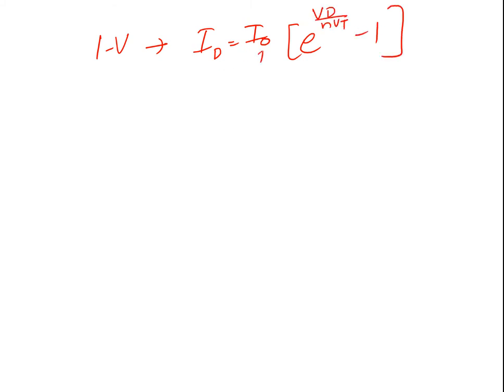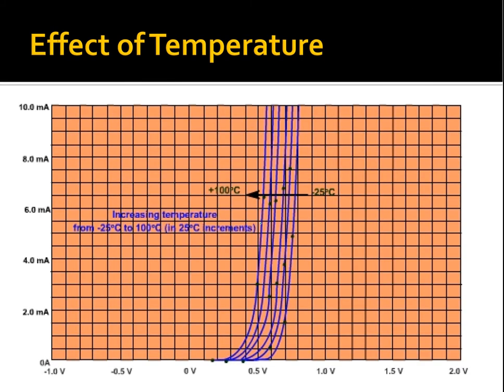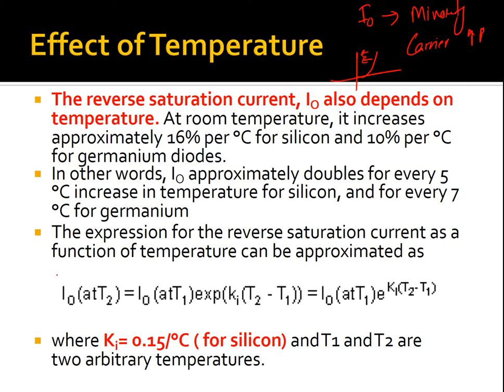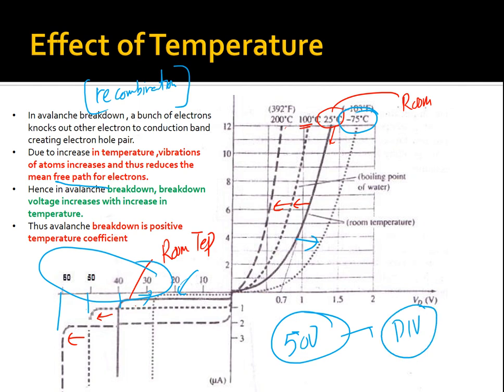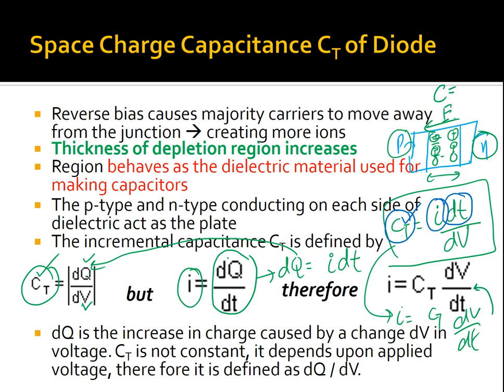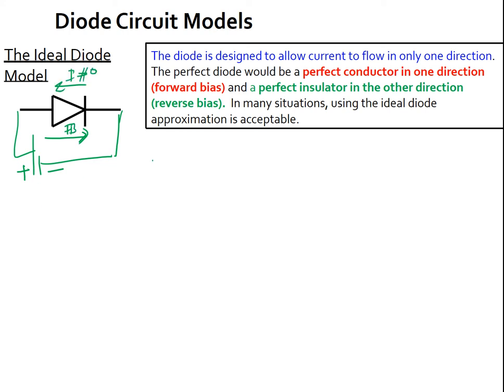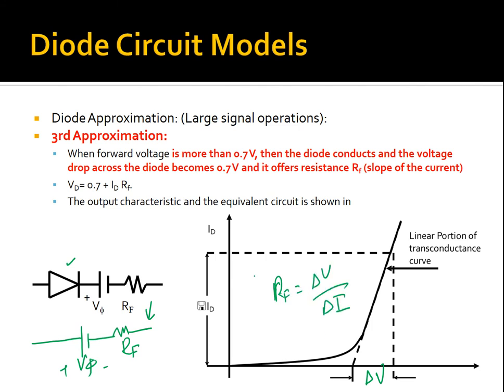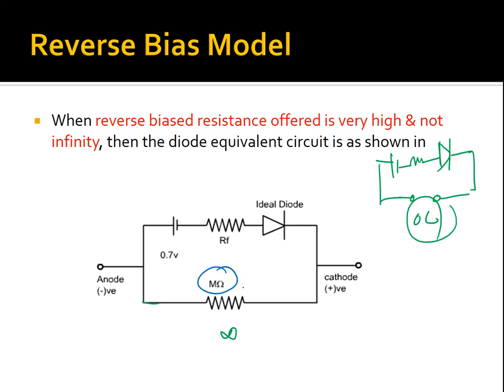Semiconductor Diodes II | Temperature Effects on Diode I-V Characteristics & Models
In this session, we explore the effect of temperature on the diode I-V characteristics and discuss practical diode models used in circuit analysis for real-world applications. Understanding these factors is crucial for accurate diode behavior prediction in circuits under varying temperature conditions.